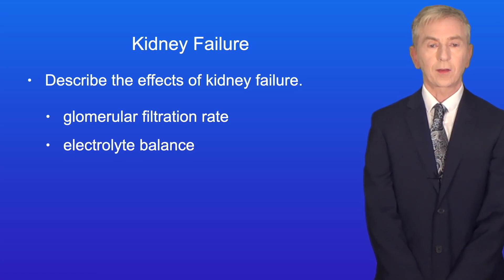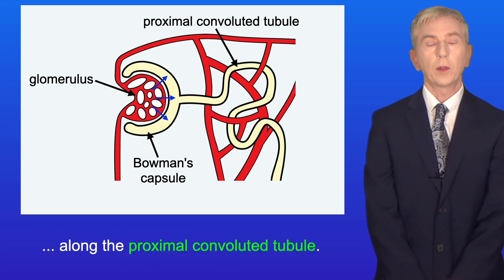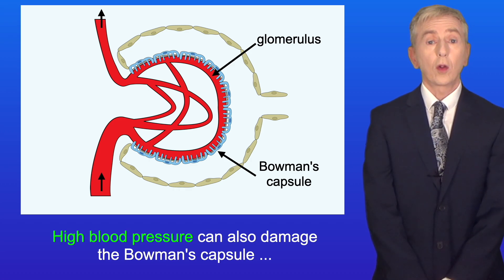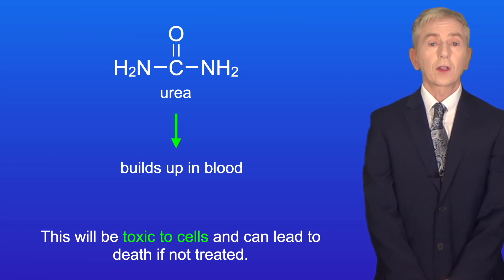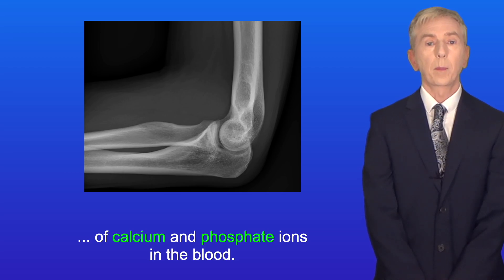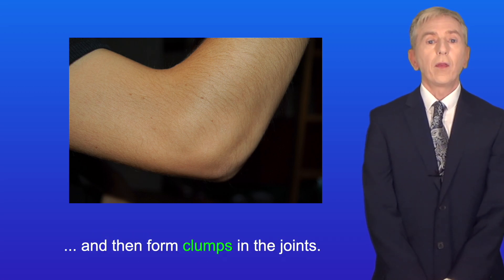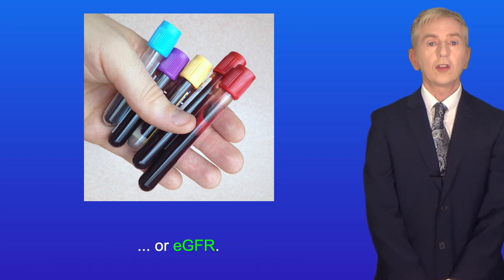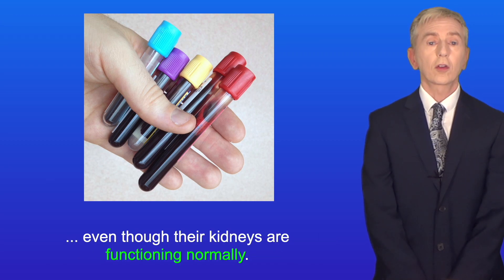A Level Biology Revision (Year 13) "Kidney Failure"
In this video, we look at kidney failure. First we look at the causes of kidney failure and then we look at the potential effects. We then explore what is meant by estimated glomerular filtration rate and how this can be determined by measuring the concentration of creatinine in the blood.

Image credits:

CDC/Dr. Edwin P. Ewing, Jr., Public domain, via Wikimedia Commons

Mikael Häggström, M.D. Author info - Reusing images- Conflicts of interest:  NoneMikael Häggström, M.D., CC0, via Wikimedia Commons

MDougM, Public domain, via Wikimedia Commons

KoS, Public domain, via Wikimedia Commons